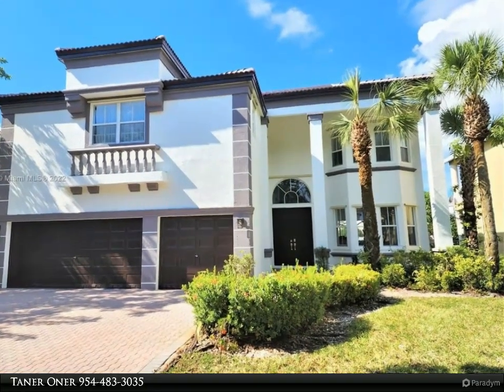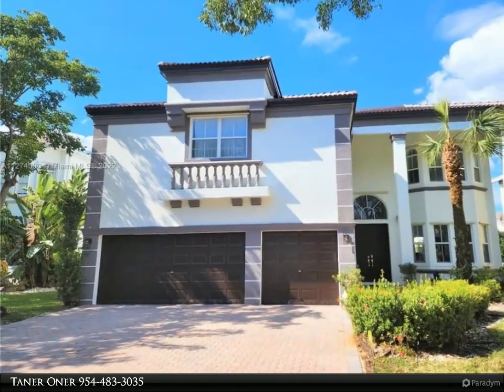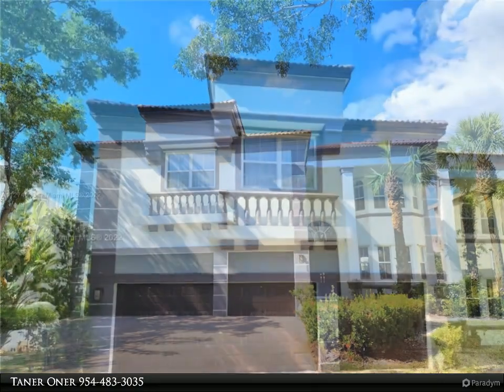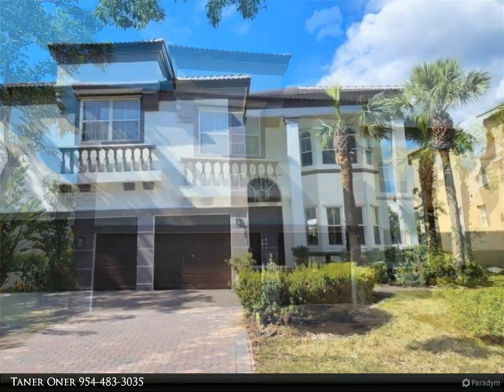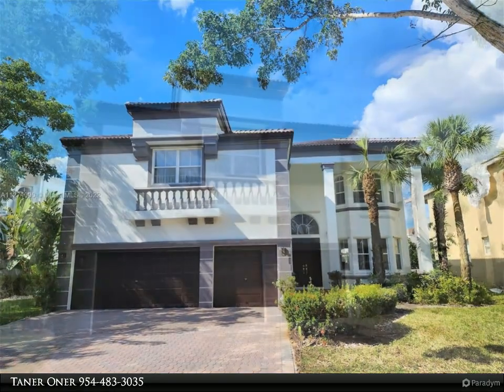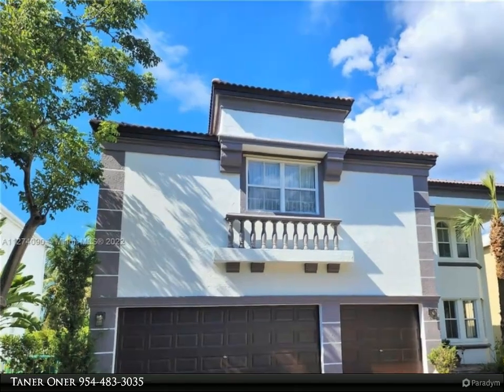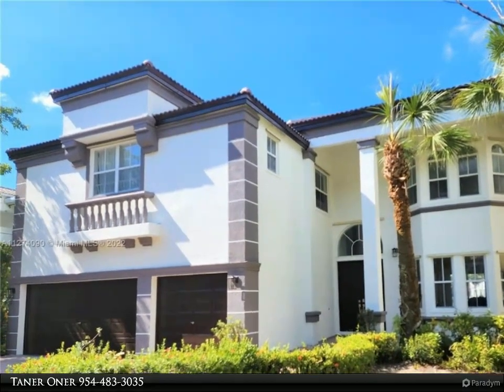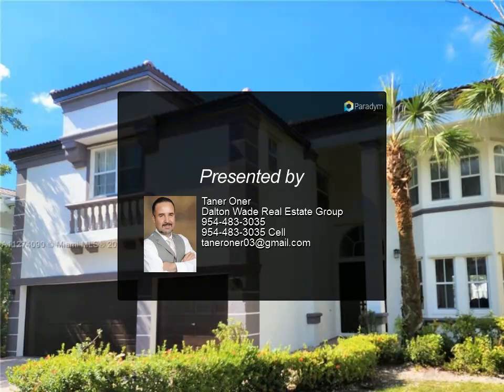4951 SW 158th Ave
4951 SW 158th Ave
$1,250,000, 6 bed, 4.00 bath, 3,994 SF, MLS# A11274090

Gorgeous, fully renovated spacious single-family home with 5 bedrooms plus office/den or 6th bedroom, 4 full bathrooms, 3 car garage, brand new roof, brand new floors, open concept kitchen with beautiful quartz countertops, brand new refurbished wood cabinets, glass tile backsplash, new Samsung stainless steel appliances, and fully renovated bathrooms. One bedroom and full bath on the first floor. Brand new exterior and interior paint.Perfect home for large families with a very large lakefront backyard for a new pool and entertainment area.All "A" excellent schools are within the walking distance, with amazing amenities, clubhouse, tennis and basketball courts, gym, jogging, and biking paths all around the lake and community. Professional photos coming soon.

4 full bath

Taner Oner
Dalton Wade Real Estate Group